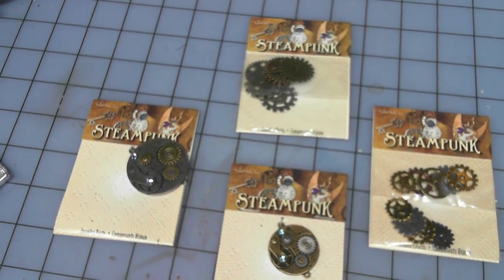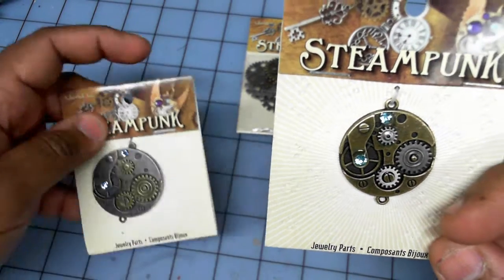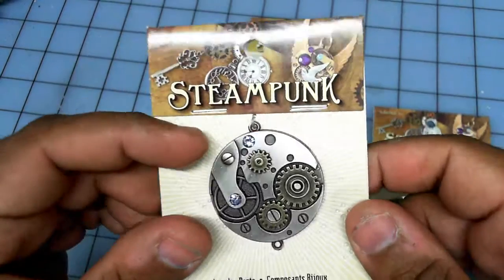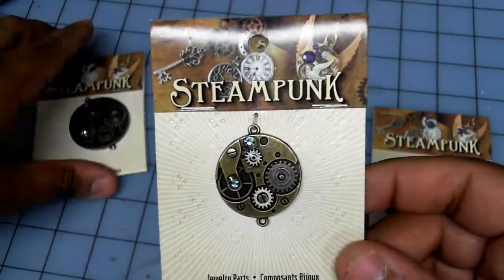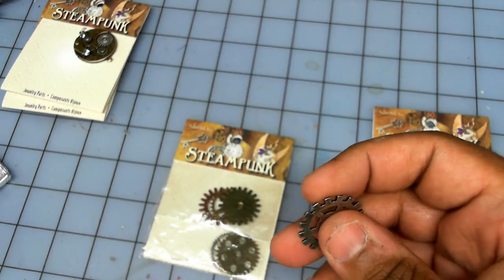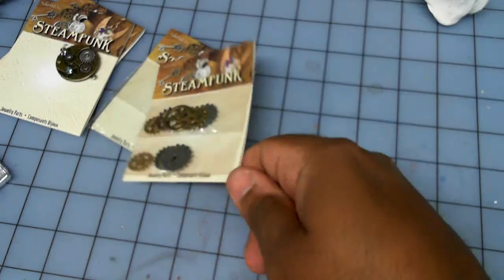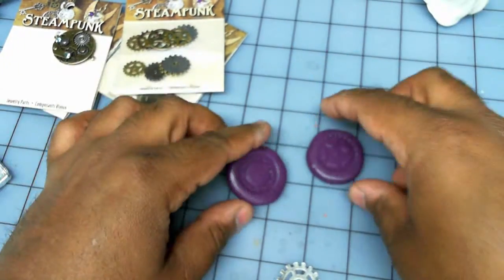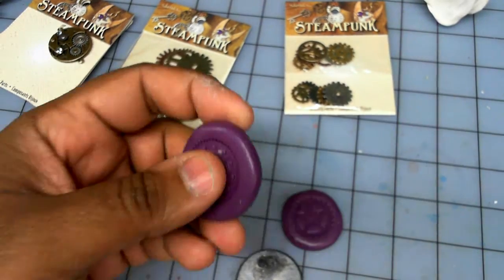Steampunk Gears and bases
A quick little video showing a find I stumbled across at AC Moore arts and crafts store. These are great for making your own Warmachine or any other steam-punk style bases.